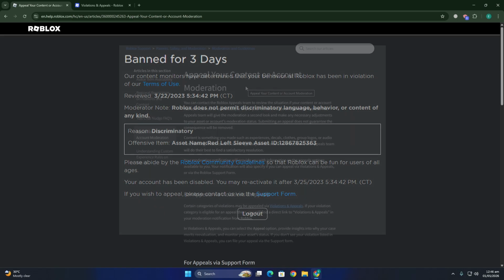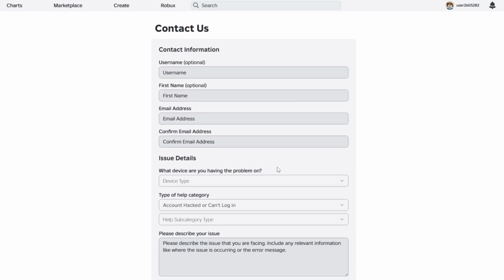Account Terminated? Fix Roblox "Your Account Has Been Moderated" Error on Windows 11!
Is your screen stuck on the "Your Account Has Been Moderated" message while trying to launch Roblox on Windows 11? In 2026, many players are experiencing this due to a massive wave of false AI-moderation flags and accidental "Enforcement Bans" linked to shared networks or public Wi-Fi. In this tutorial, I’ll show you how to properly appeal your moderation through the official support form and why you should avoid "bypass" tools that put your account at further risk. We’ll also cover how to verify if your ban is a local hardware ID glitch or an account-level restriction so you can get back to gaming safely.

🔐 Secure Your Online Activity with NordVPN:

30-day money-back guarantee
Starting at just €3.09/month (instead of €11.59)!